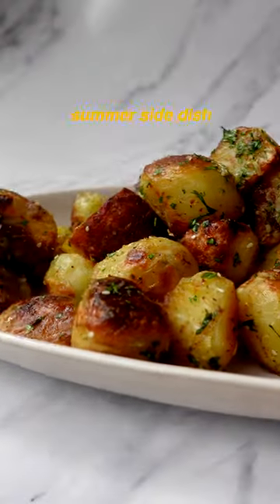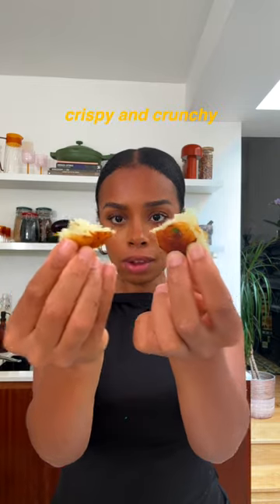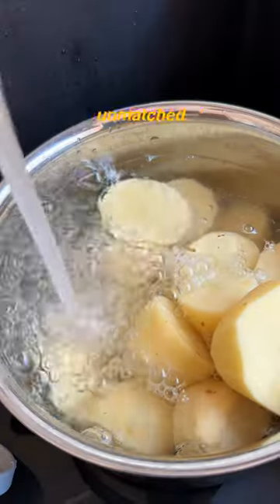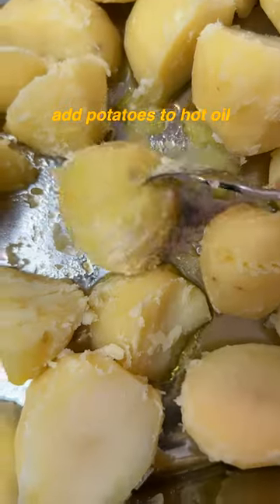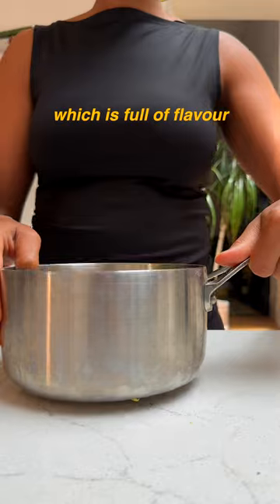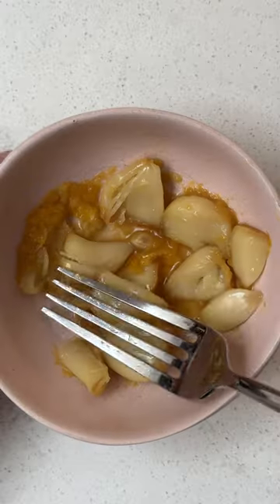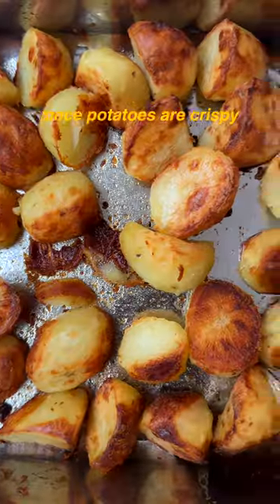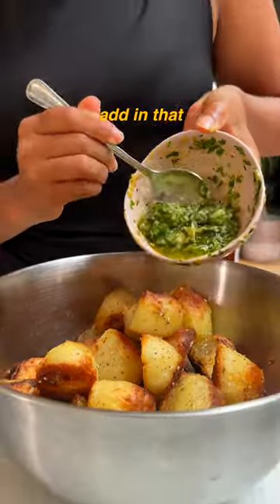the best summer side dish potatoes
Za'atar spiced jammy lemon roasted garlic and herb crispy potatoes!

2kg King Edward potatoes
Gulf of olive oil
1 garlic bulb
2 lemons, juice and zest
3 tbsp water
Handful of fresh parsley
1 tbsp zaa’tar
Sea salt